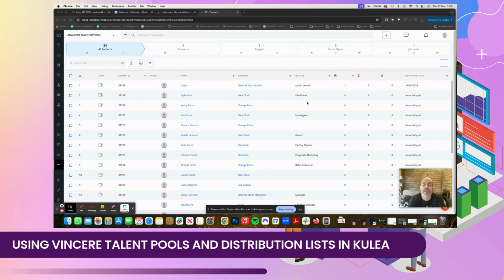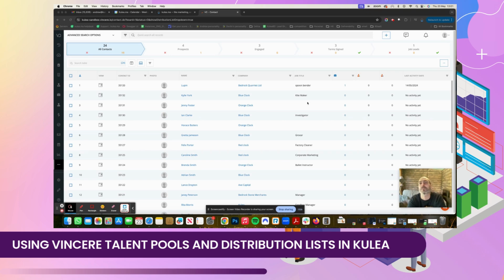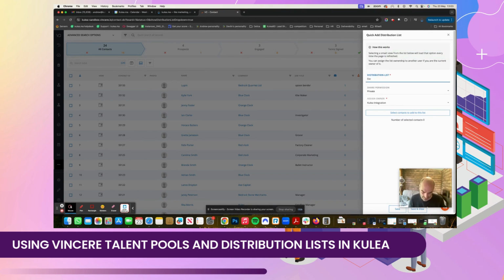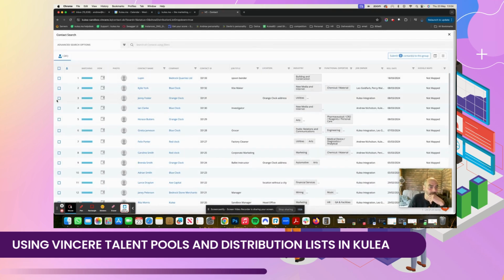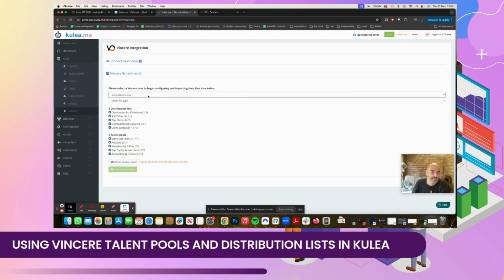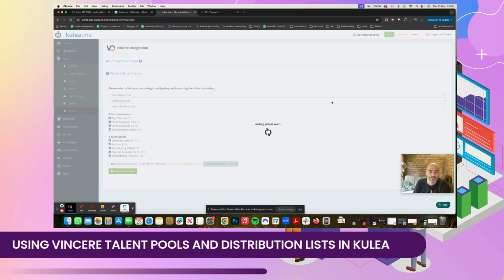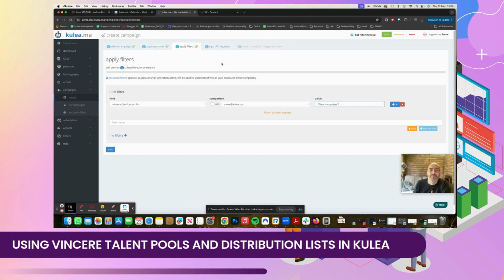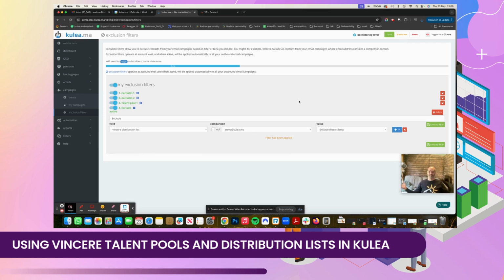Vincere - Talent Pools and Distribution Lists integration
Introducing the powerful new integration between Kulea and Vincere, designed to revolutionise your recruitment process. This seamless integration allows you to efficiently manage and nurture your Vincere talent pools and distribution lists within Kulea, maximising candidate engagement and improving your talent pipeline management.

Key benefits of the Kulea Talent Pools and Distribution Lists integration with Vincere include:

- Enhanced Candidate Engagement: Keep your talent pools warm with automated, personalised communications.

- Streamlined Workflow: Automate nurturing cadences and win back campaigns.

- Improved Talent Pool Management: Segment candidates with precision, ensuring that your communications are relevant and targeted.

- Time-Saving Automation: Reduce manual tasks with Kulea’s powerful automation tools, allowing you to focus on strategic recruitment efforts.

- Boosted Recruitment Efficiency: Quickly identify, engage, and place top talent with enhanced communication capabilities.

- Experience the future of recruitment with the Kulea Talent Pools and - Distribution Lists integration with Vincere. Streamline your processes, enhance your candidate relationships, and supercharge your recruitment strategy today!